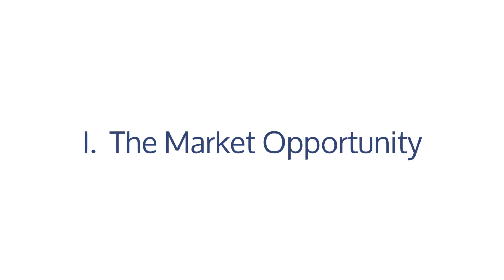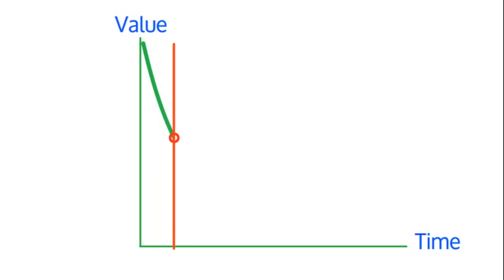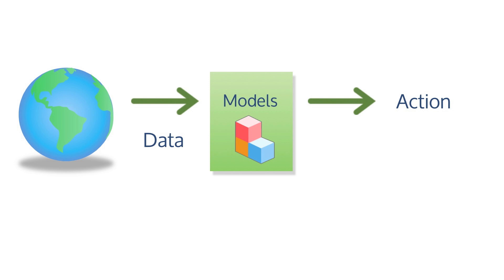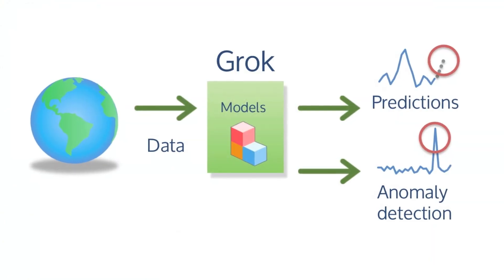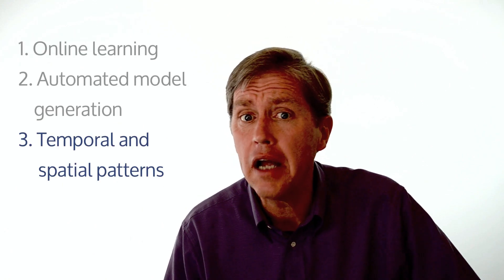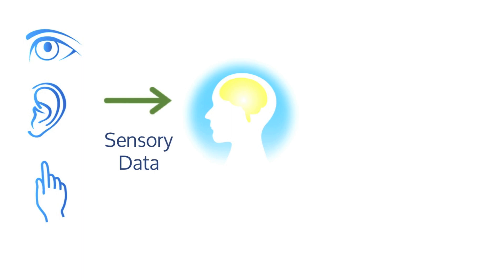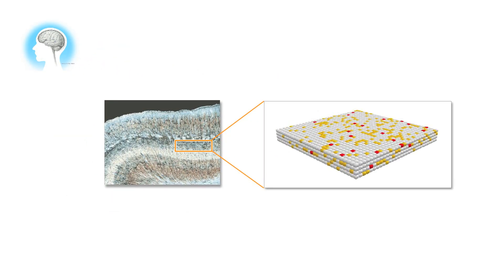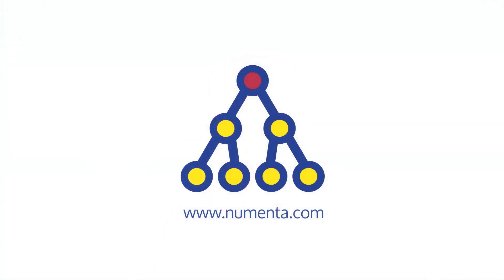Jeff Hawkins on the future of data (long version)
Jeff Hawkins, co-founder of Numenta, describes how the nature of data is changing, and how the Grok™ prediction engine addresses the needs of this new world.

This version of the video includes a brief high-level description of the brain science behind Grok.